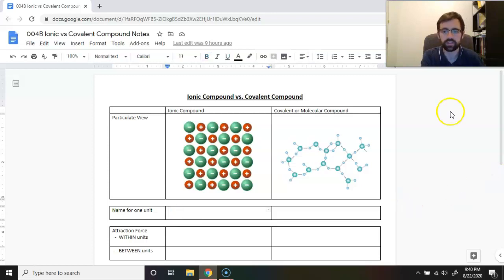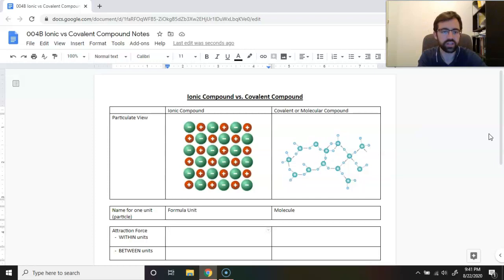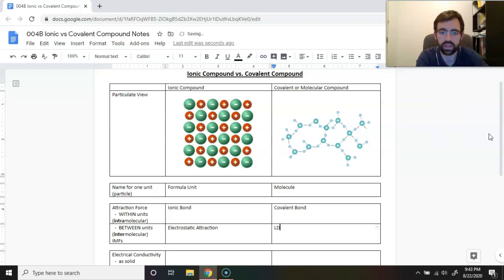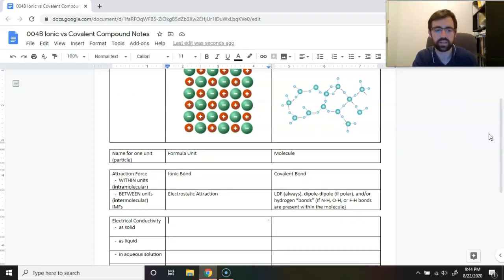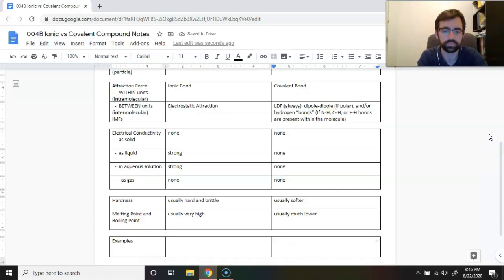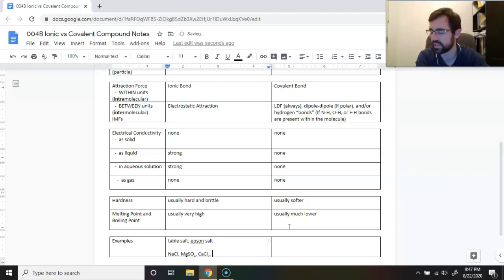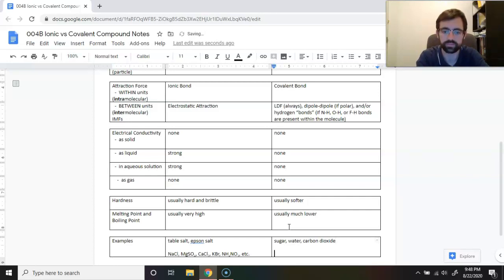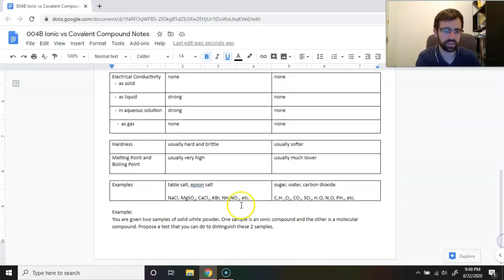Ionic vs Covalent Compound Notes